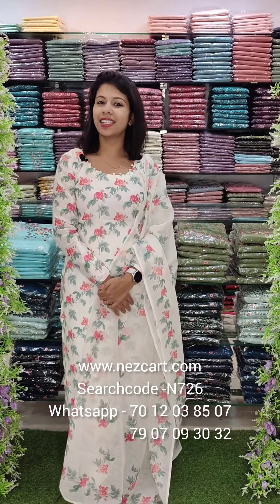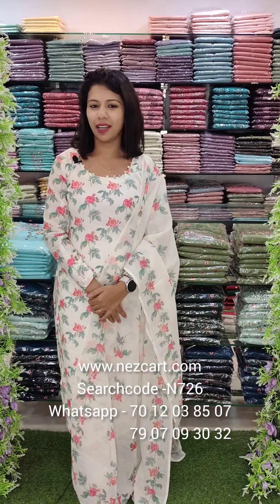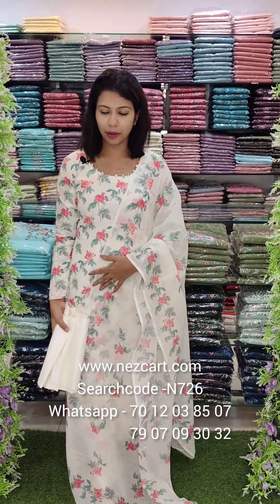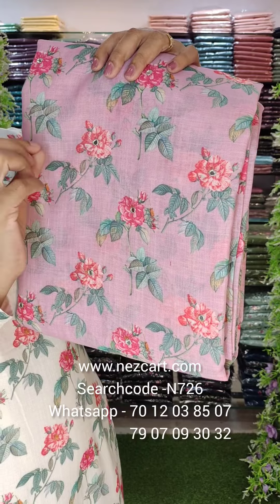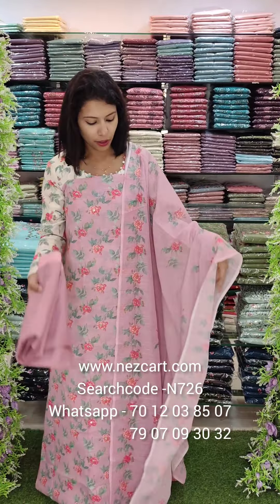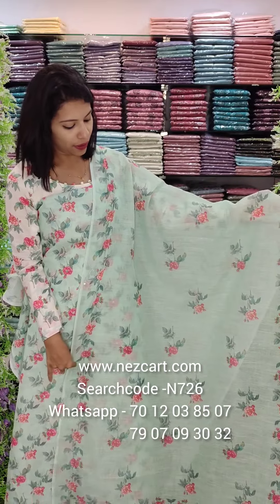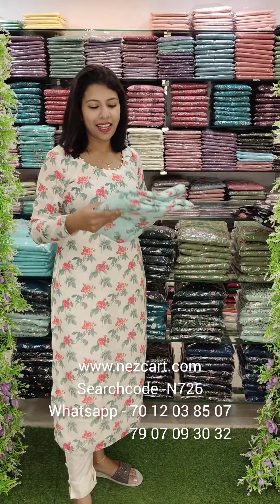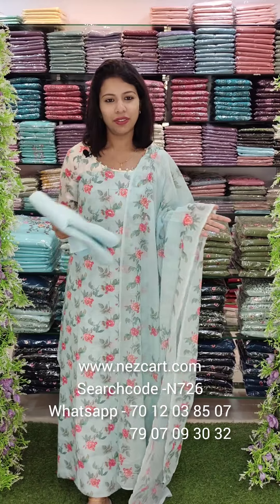LINEN FLORAL PRINT & MIRROR WORK DESIGN